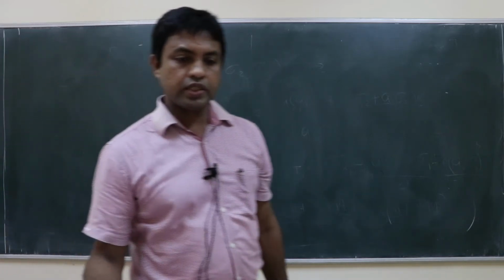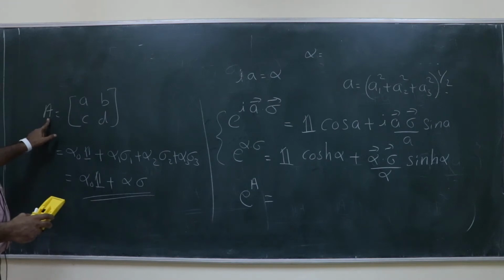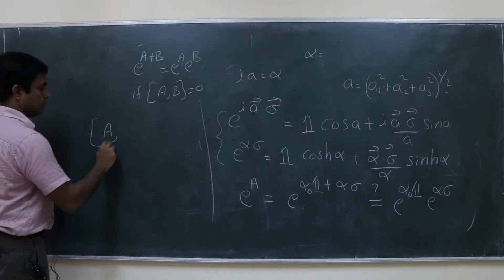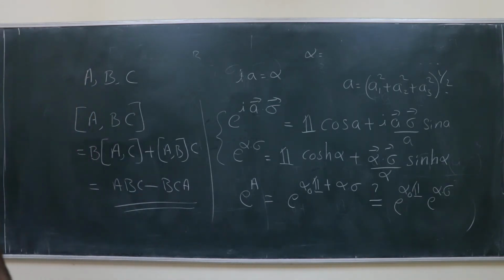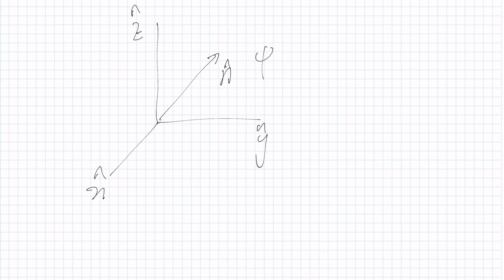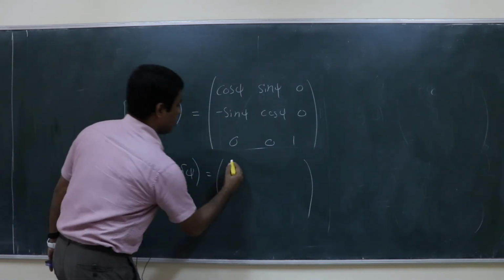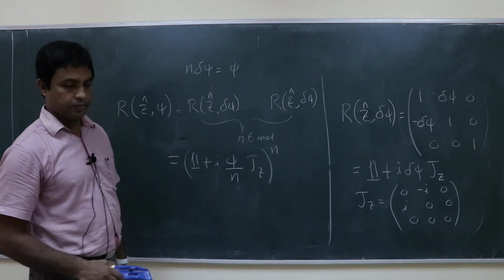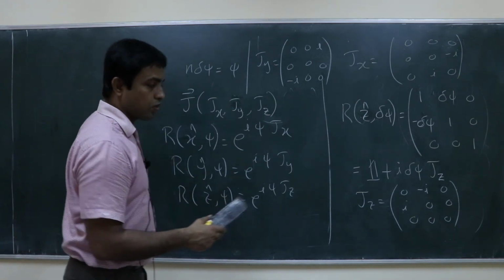Mathematical Physics Lecture 11: General rotation in three dimension